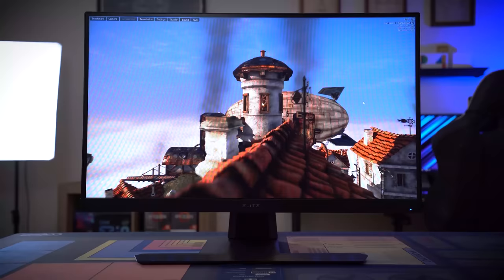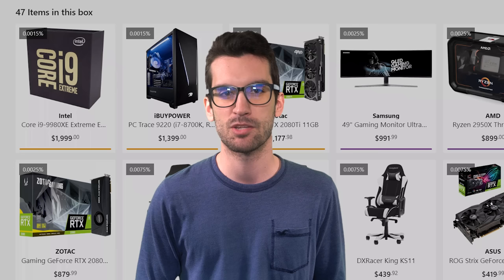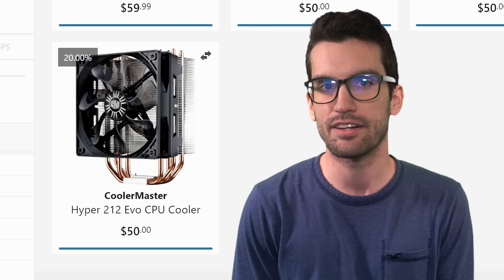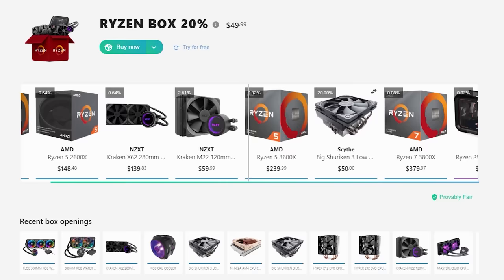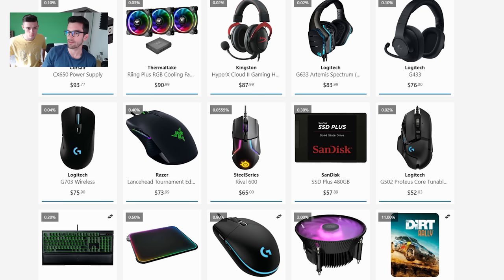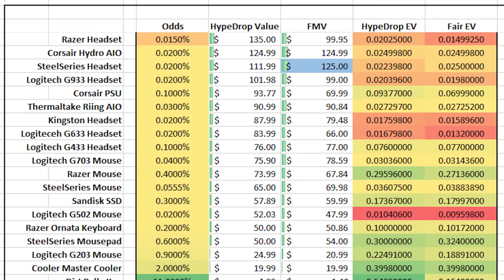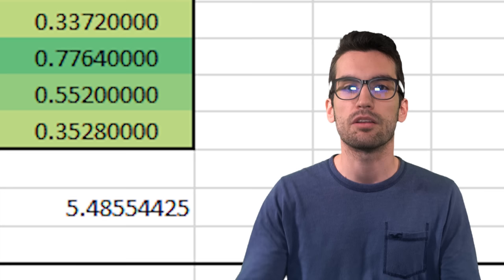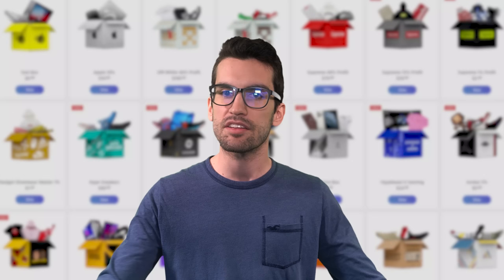These Odds Are Terrible!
Is this loot box website just as scummy and scammy as it once was?

2x Pixio PX275h IPS Monitors